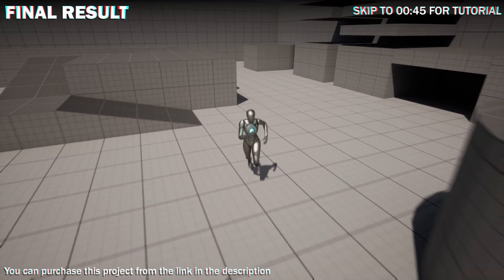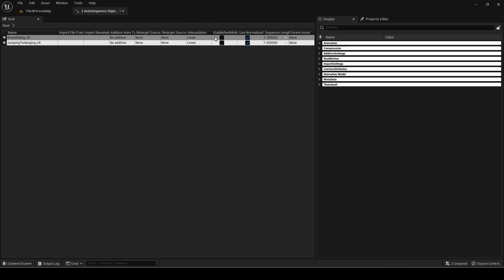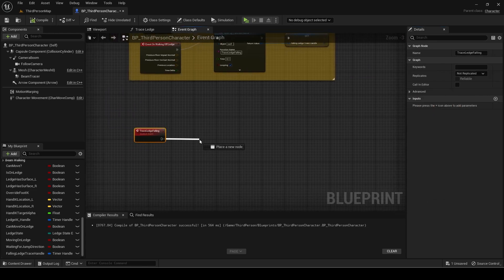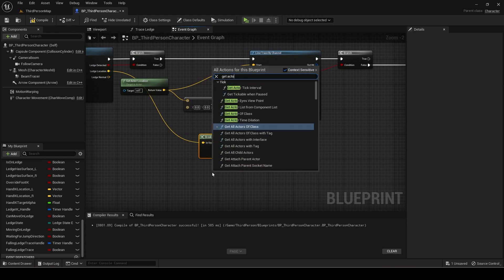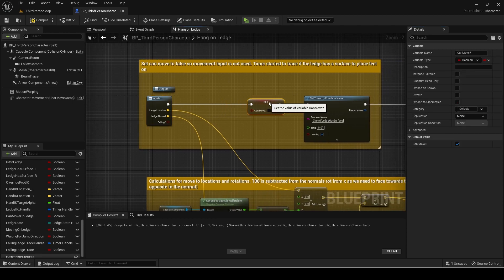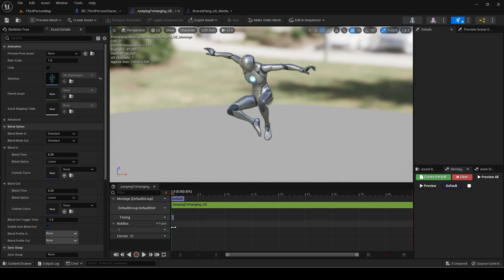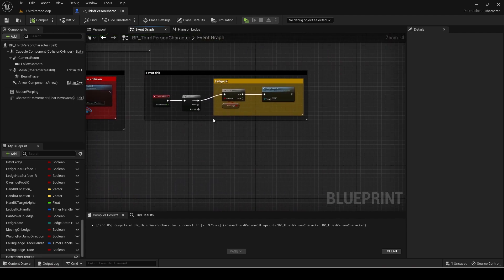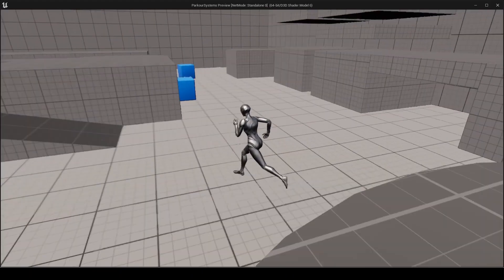Unreal Engine 5: Parkour Series- Ledge Climbing Part 5: Jump to hanging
Welcome back to my parkour tutorial series. For the tenth video, I will continue the ledge climbing system. This is part 5 of it where I will make a jump to hanging system. It covers:
- Automatically hang to ledges if you jump/fall towards them
- Different animations play based on player velocity